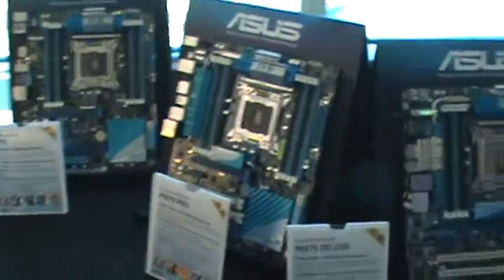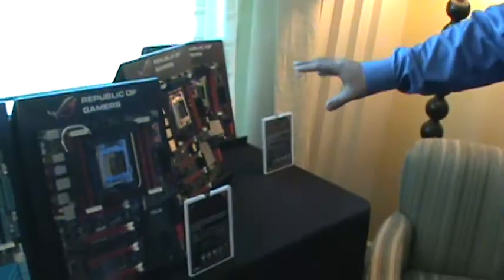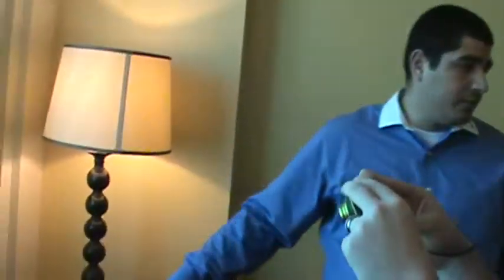CES 2012 - Day 1 - ASUS Motherboards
JJ Guerrero from ASUS demonstrates the latest line of ASUS Motherboards at CES 2012 in Las Vegas.